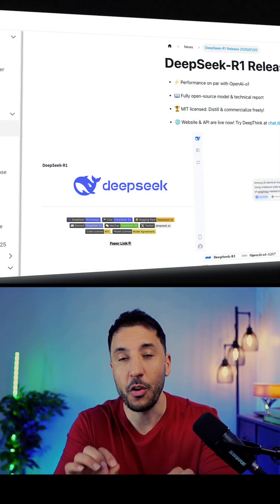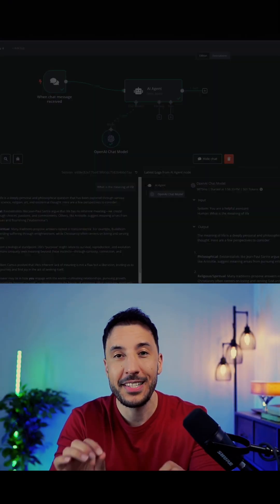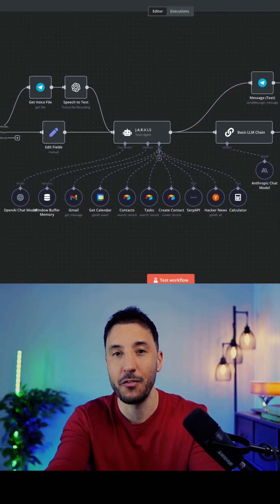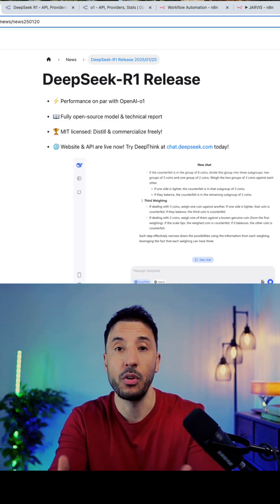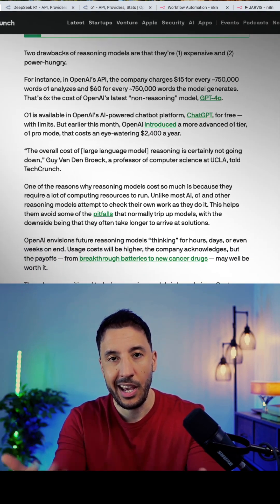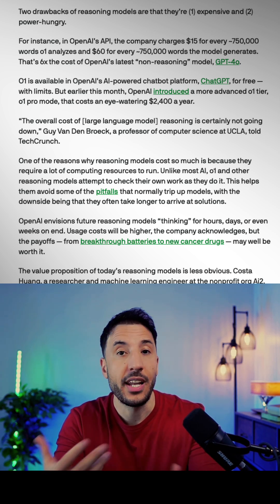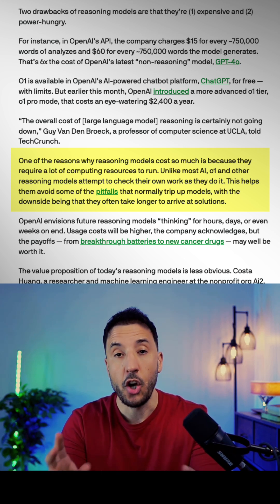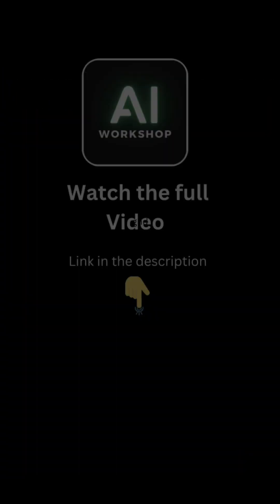The CORRECT way to use Deepseek R1 with n8n